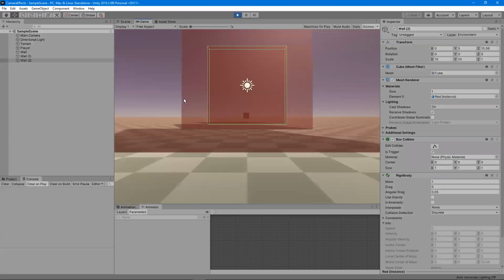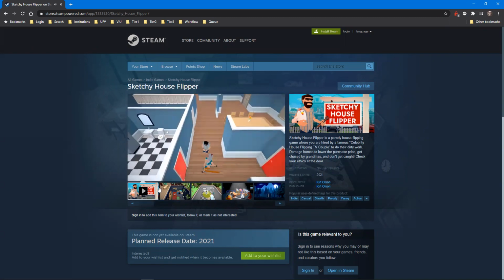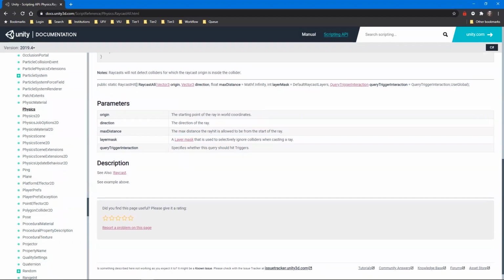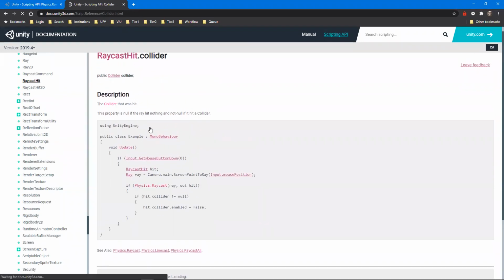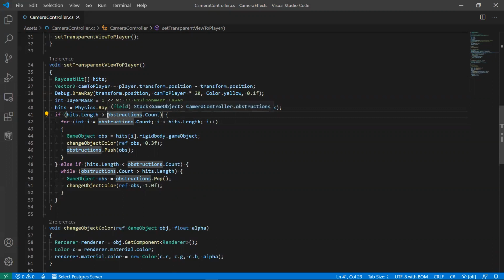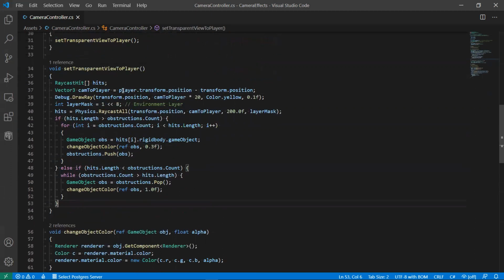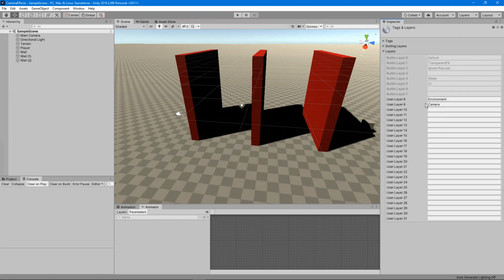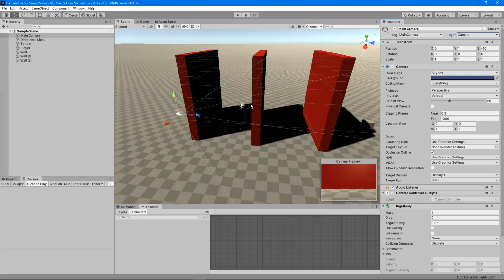Unity Camera and Player Obstruction and Dynamic Transparency Materials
For VIU CSCI 485 Fall 2020 Semester, to give a demonstration of dynamically changing the alpha transparency for materials of objects that get in the way between the camera and the player.